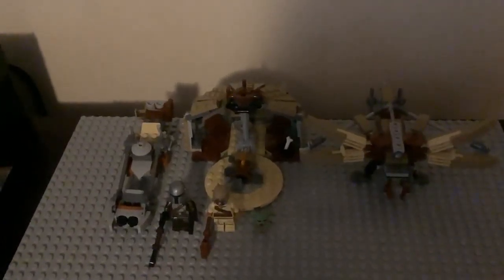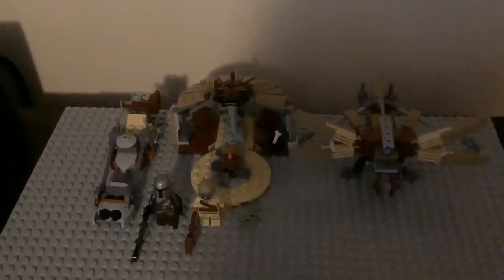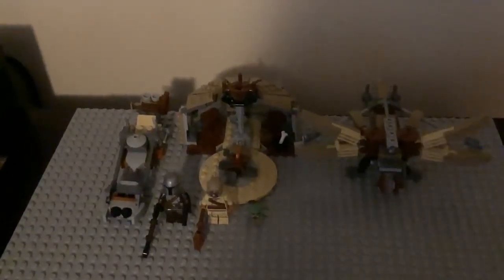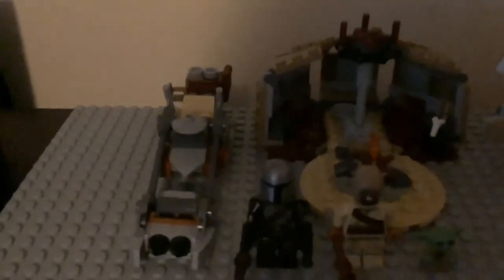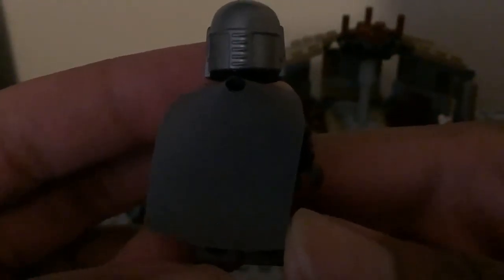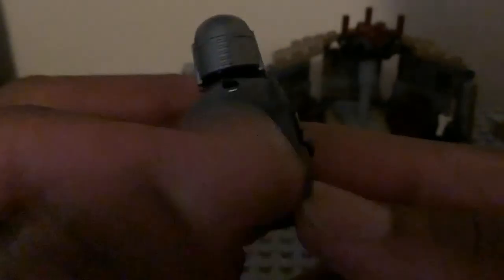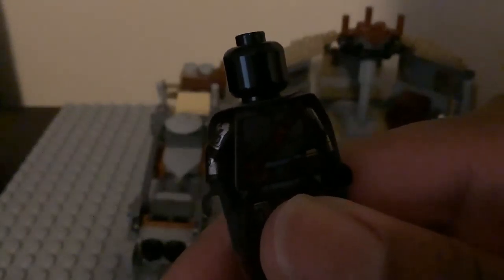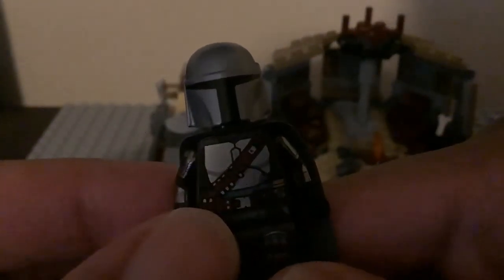Lego Star Wars the Mandalorian trouble on tattooine 75299 set review